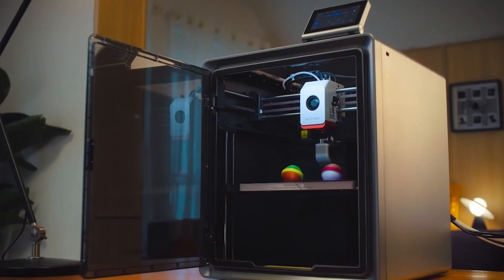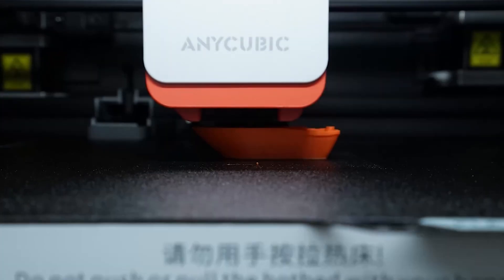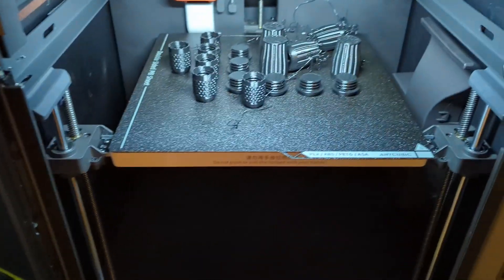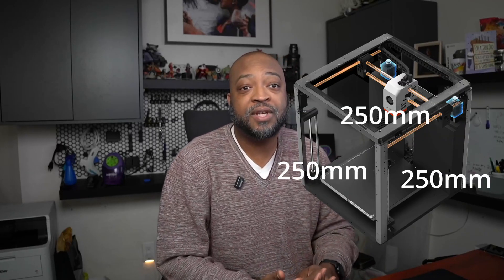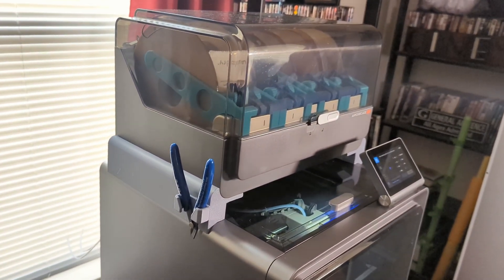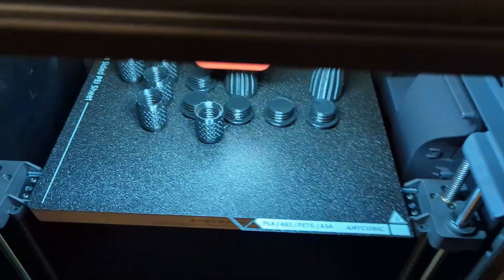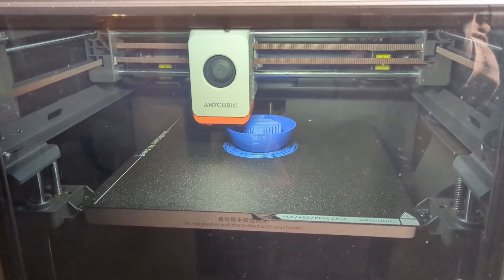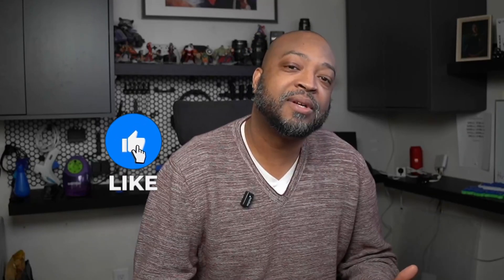Anycubic S1Combo So Easy Anyone Can Use It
Anycubic’s Kobra S1 is a new contender in the Core-XY competition. Is it any good?  I think so, it's simple to use right out of the box and has built-in features that most higher-priced machines have. Also able to print up to 8 color with the ACE Pro MMU (multi-material unit)

Kobra S1
Kobra S1 Combo

Amazon Prime

I really appreciate any usage.